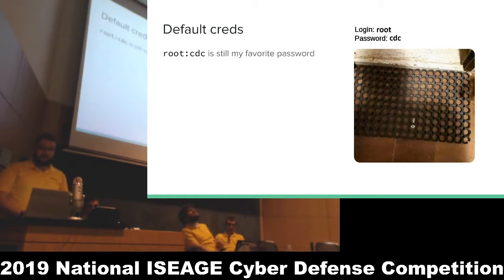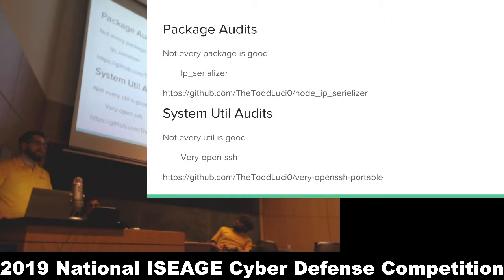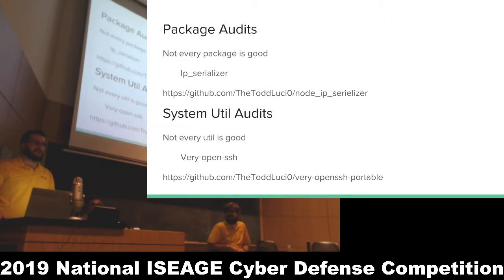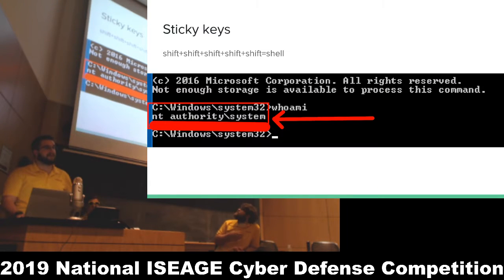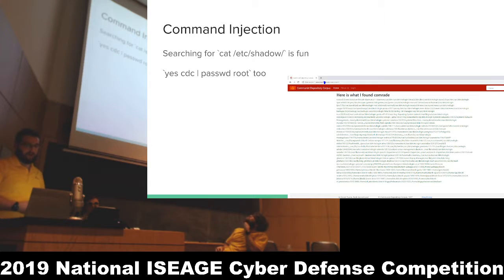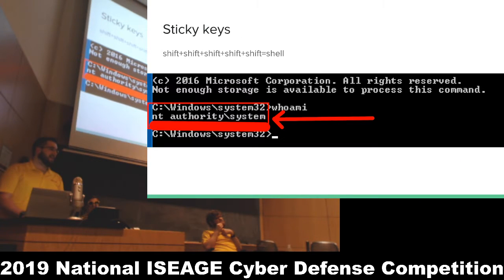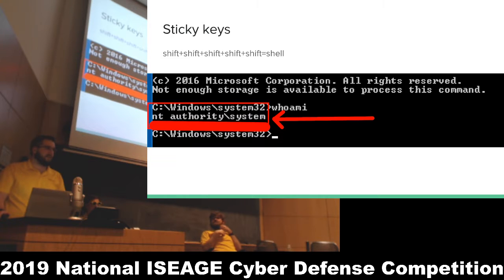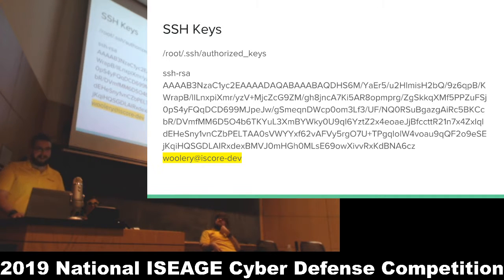2019 NCDC Debrief and Awards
and cdc.iseage.org